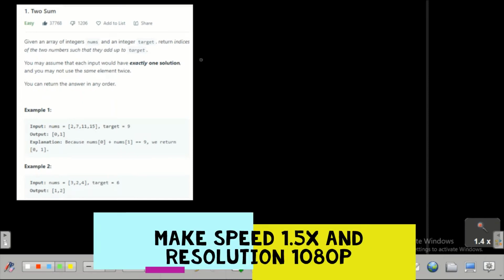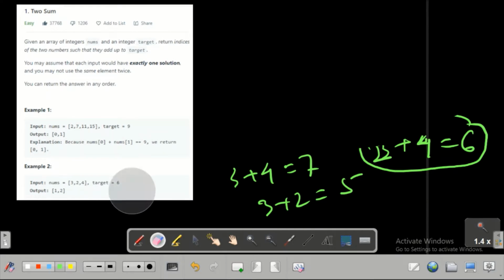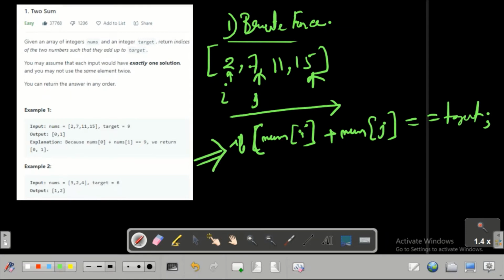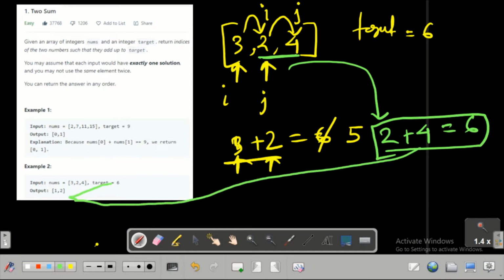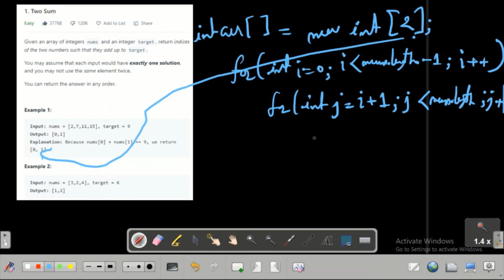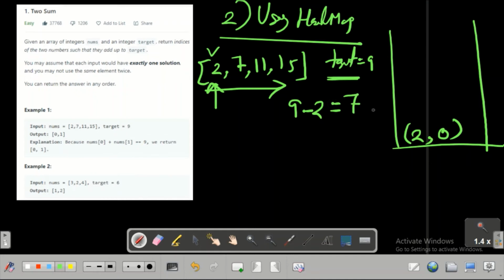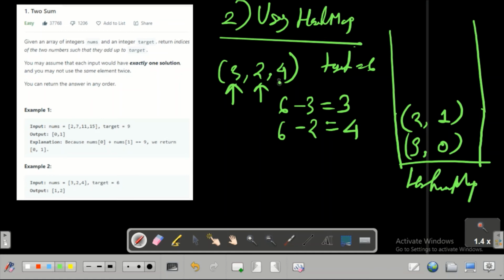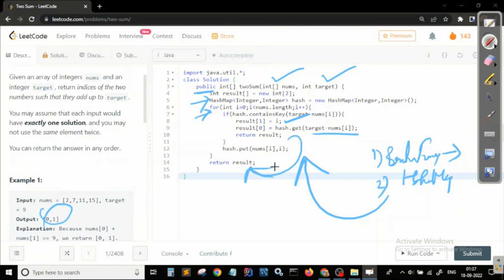Two Sum | Leetcode #1 | JAVA | DSA | Coding Interview Question | MAANG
✅Approach 1: Brute Force Approach
Time Complexity: O(N^2)
Space Complexity: O(1)

✅Approach 2: Optimal Approach(Using HashMap)
Time Complexity: O(N)
Space Complexity: O(N)